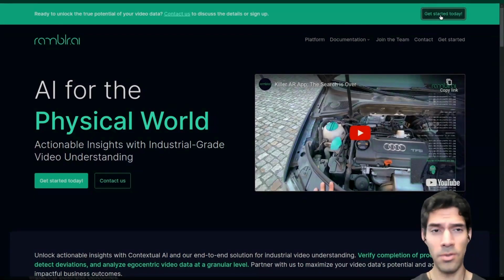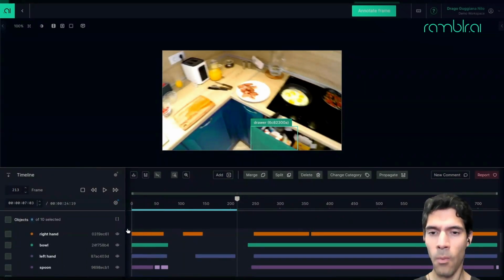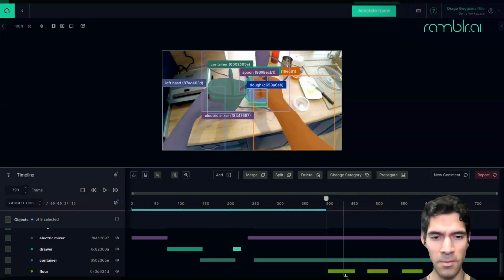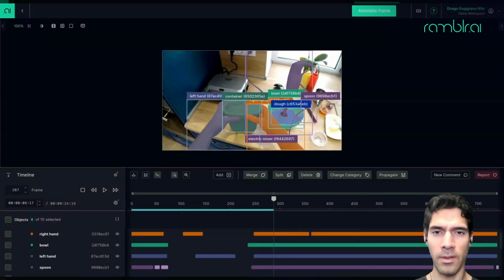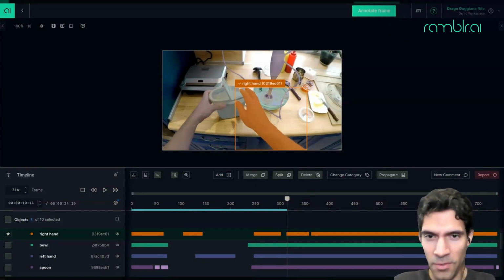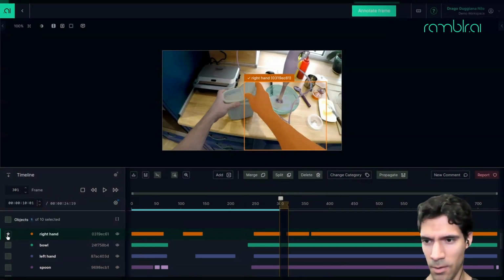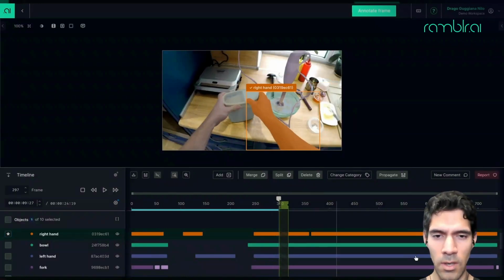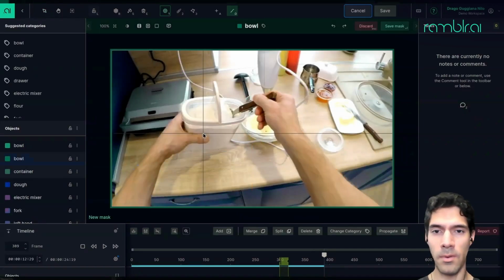Ramblr Features: Getting Started with R.Pro Part 1 - Annotation Editing and Corrections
Ramblr - The Egocentric Data Company - we enable Egocentric AI to understand daily-life activities from a first-person view.

We are always updating our platform and releasing new features. This video, part 1 of a 2 part series featuring R.Pro, introduces using R.Pro to edit and correct existing annotations.